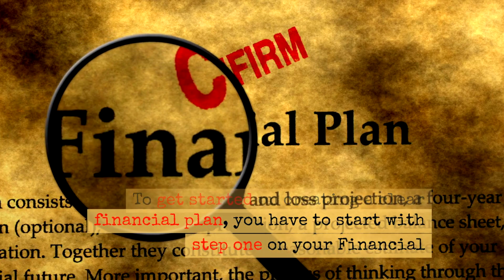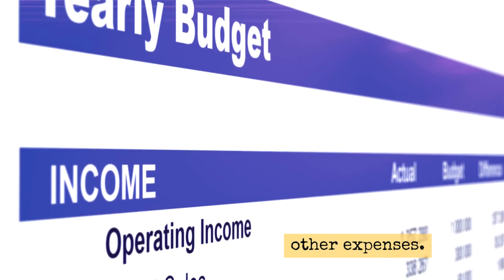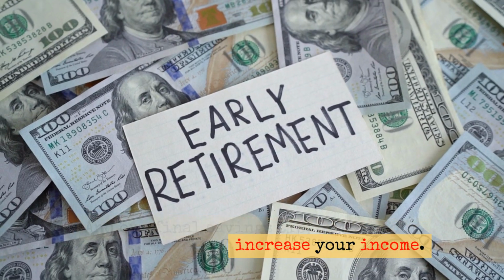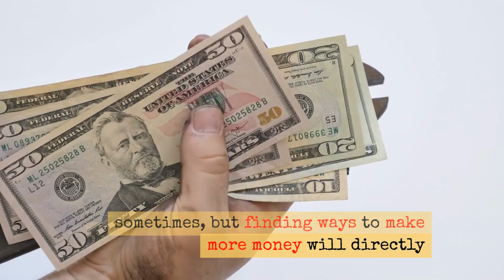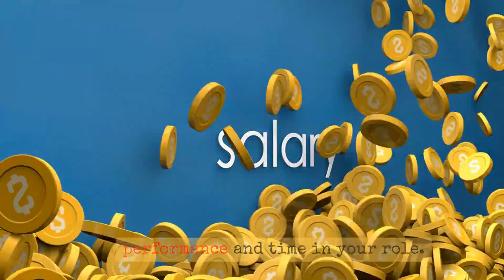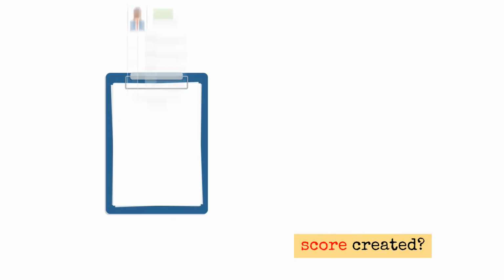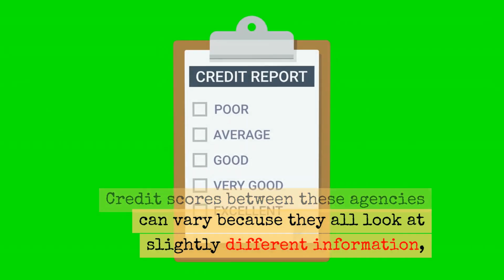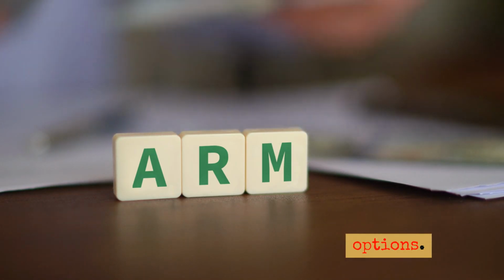Master Your Finances: 5 Essential Steps to Organize Your Income and Expenses for Success!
Do you ever ask yourself, what should I do with my money? Should I save it, pay off debt, or invest it?

Do you ever look at your bank account and wonder - where did all of my money go?

Do you look at your savings and think - how I am ever going to buy a home? Or retire someday?

If you said YES to even one of these questions, then this is the course for you.

Managing your money is a skill you need to learn and practice. Unfortunately, most of us aren't taught this at home or at school. It’s something we learn mainly by trial and error, for good and for bad. As a result, many people today, regardless of income, live paycheck to paycheck.

Does this sound like you? If so, that’s ok, but know that you can 100% change that. This course is specifically designed to give you the tools and confidence you need to break the paycheck to paycheck cycle.

Growing up I saw the good and bad of money management. I saw the impact of losing one’s business, home, and financial security. With that, I learned the tools and money mindset I needed to create financial security for myself and my family - and so can you.

As a financial coach, I’ve taken the many lessons I’ve learned and created my 6 Step Financial Priority List. This framework will give you the necessary skills and tools you need to tell your money where to go each month and reach your goals. No more wondering how to save for vacations and for your future. Or wondering, what to do first - save or pay off debt?

Instead, by the end of this course, you will develop a new money mindset and a new set of money tools. In this course you will:

Gain a clear understanding of your paycheck and where your money is going each month

Make a clear monthly budget that gives each dollar a job that is aligned with your goals

Get a clear roadmap for how to prioritize savings and reduce debt

Discover 2 effective strategies for paying off debt quickly

Learn tips for becoming a super saver

Understand the benefits and risks of different saving account options

Figure out how much you need to save each month to reach your retirement goals

Feel empowered to make confident financial choices as you pass through different phases of life

Along the way, I will provide examples, practice activities, tips, and tools to help you build a financial plan that’s right for you.

Now is the time to take control of your finances and your future. Let’s get started on this new pathway today!

Who this course is for:
Anyone who wants to gain more control and clarity of their personal finances. This can range from just understanding where your money goes each month, to taking direct action to pay off debt and save for short-term and long-term goals.
Anyone who wants to have a clear way to track their finances and to have a defined pathway to achieve their money goals.
This course is NOT for someone who already feels empowered and in control of their money and does not need additional financial guidance.